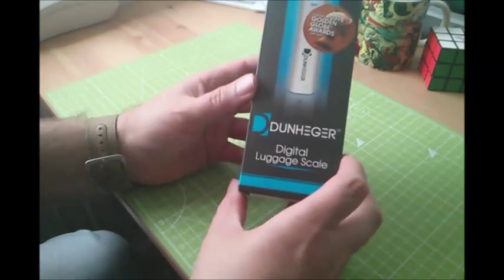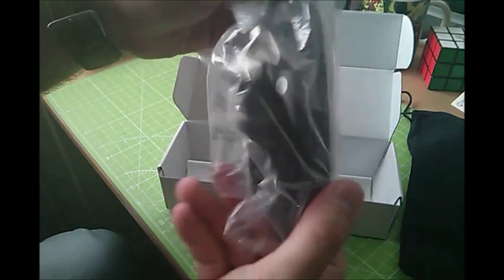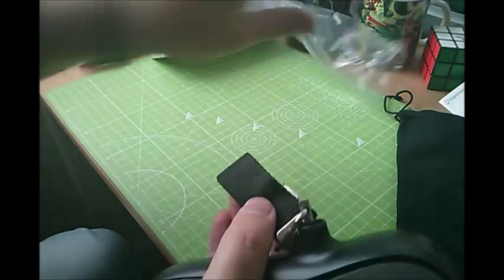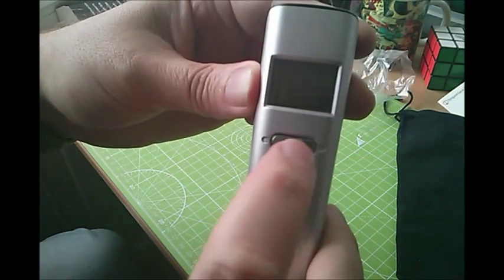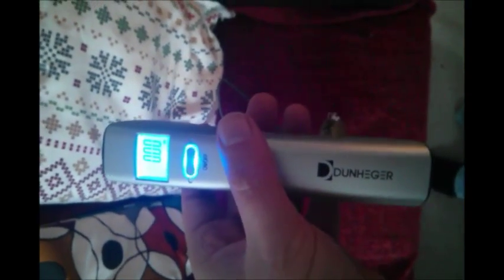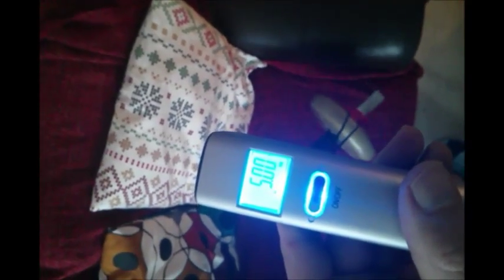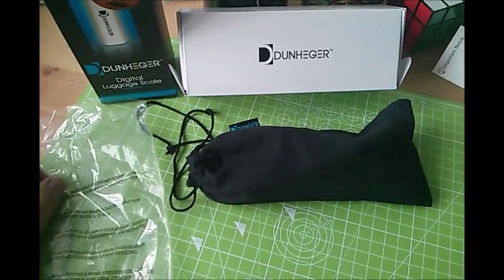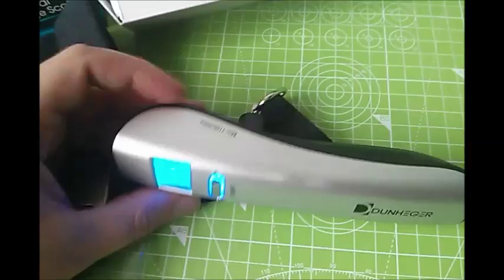Dunheger Digital Luggage Scale Review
Review of the Dunheger Digital Luggage Scale.